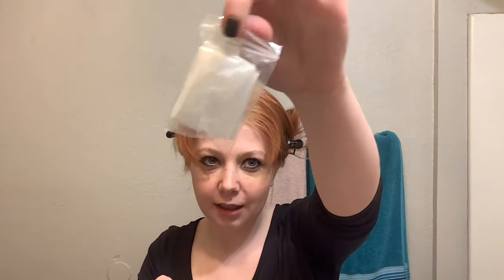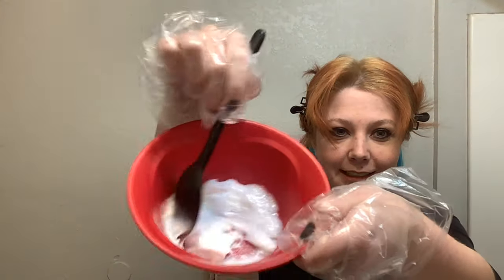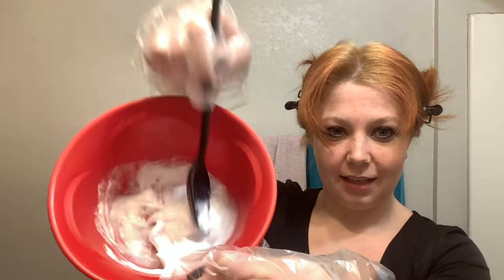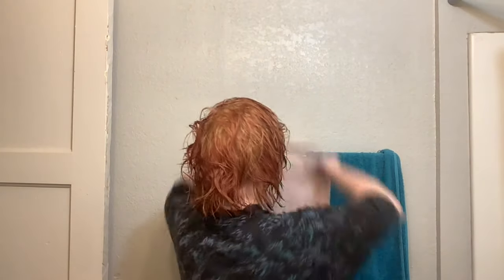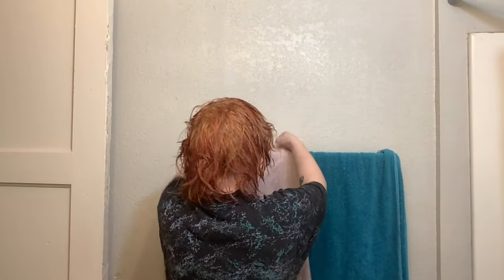bleaching fail and I have a mullet now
Hello, rogues! I appreciate any interaction and I hope you’re having a great day. Today’s video is about my attempt at bleaching my hair and then trying to style my new haircut…that may have been done impulsively.